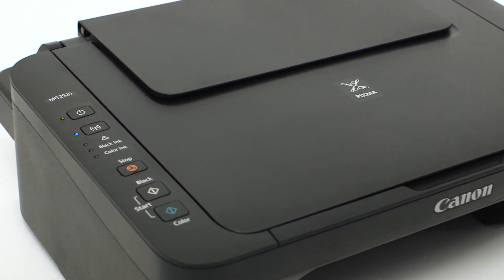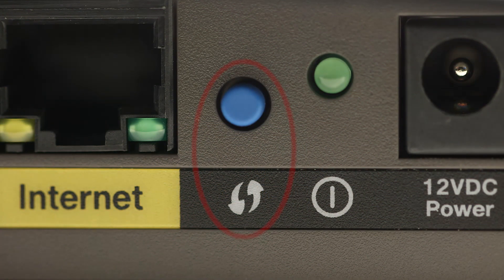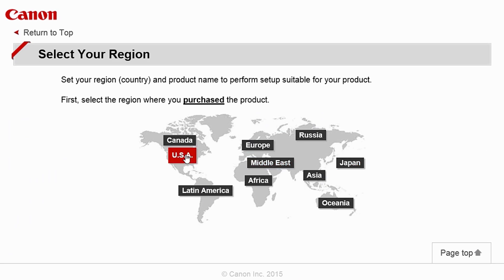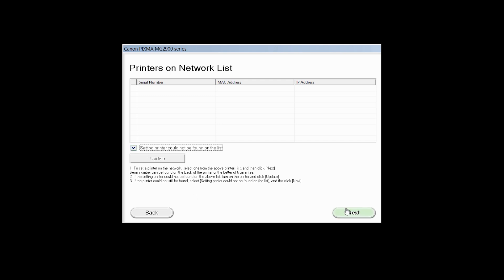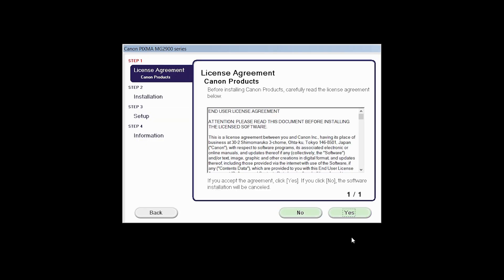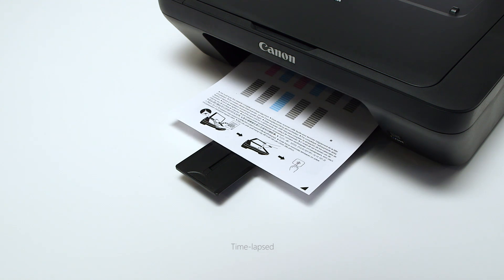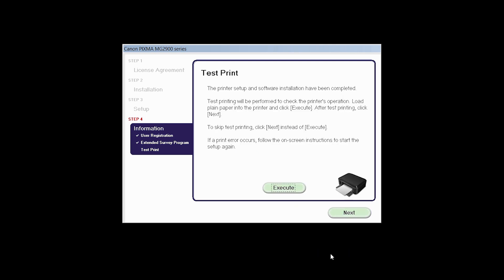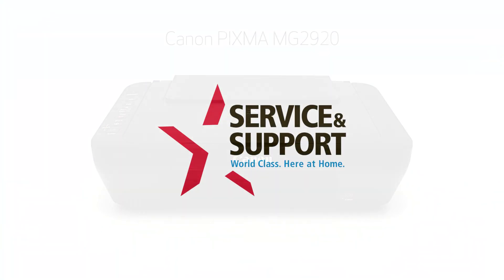Canon PIXMA MG2920 - WiFi Protected Setup with a Windows® Computer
Effortlessly set up your Canon PIXMA MG2920 printer to print on a wireless network using a WiFi Protected Setup with a Windows® Computer.